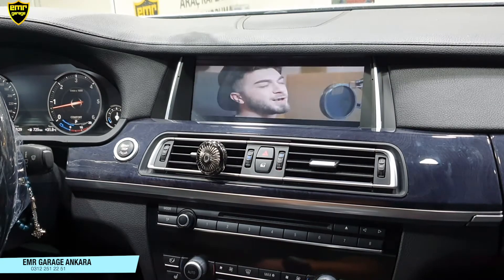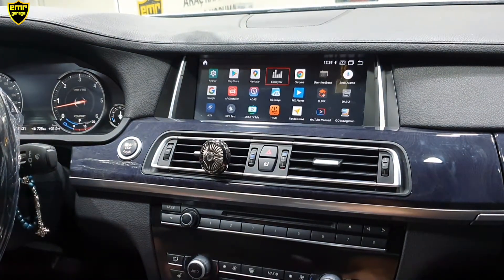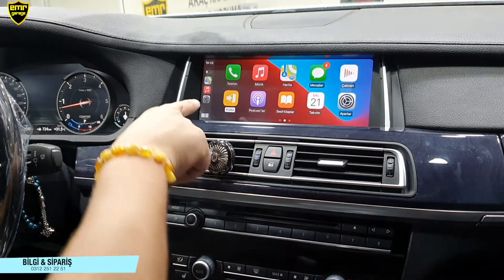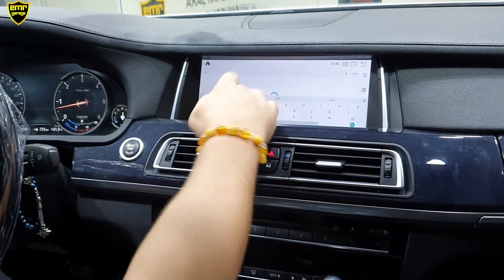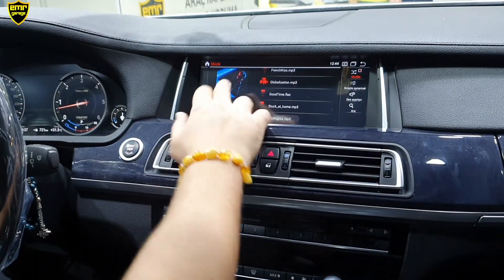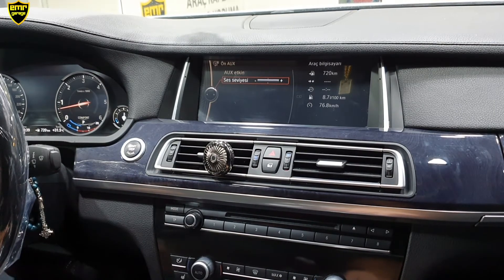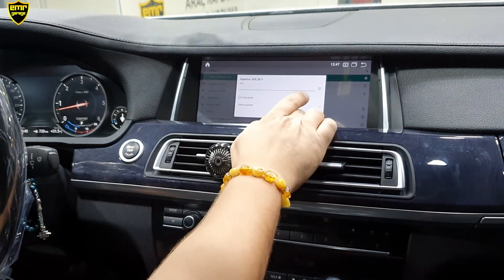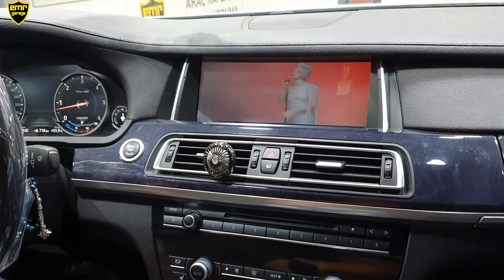Bmw F01 F02 730 multimedya carplay android auto ekran - Emr Garage Ankara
Bmw F01 kasa kodlu 2009 model 730 aracımıza uyguladığımız Myway marka android multimedya ekranımız araçla tam uyumludur. Kablosuz carplay, android auto, geri görüş kamerası gibi birçok özellik mevcut. IPS panelli dev ekranda video ve navigasyon keyfi için bizi arayabilirsiniz.